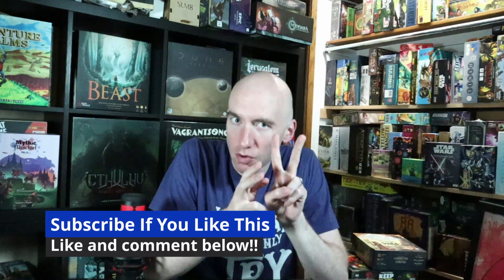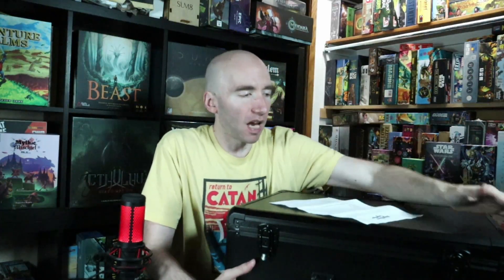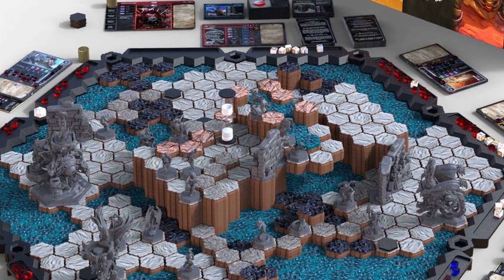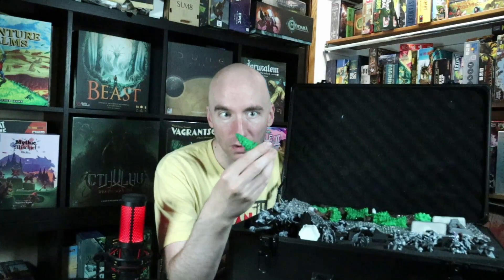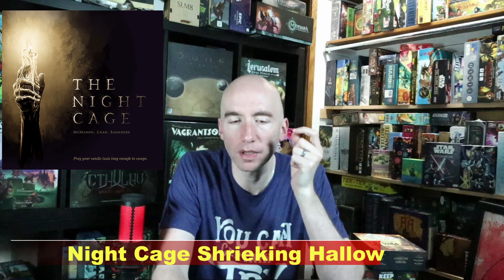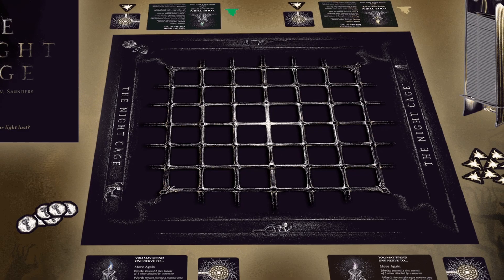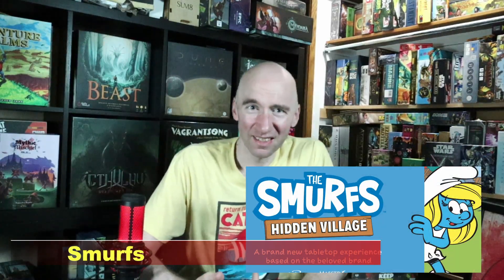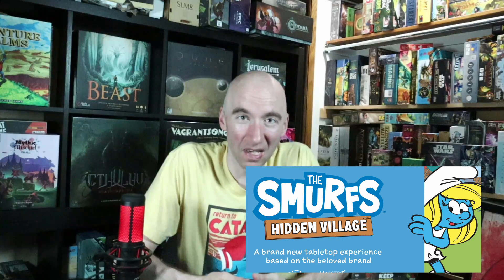HUGE October Crowdfunding! Top 10 Games To KNOW!!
SO MANY GAMES IN OCTOBER I WANT! Well...at least to talk to you about that is. And to help you figure out what's right for you.

A new Zombicide
A new Marvel Game combo with more DIce Throne! X-Men Style!
The Witcher is back!
Plus 2 Reiner Knizia games?!!?!

Time Stamp:
00:00 - SECRET BIG BLACK BOX!!!
02:48 - #1 - DICE CHUCKING MUTANTS!
04:32 - #2 - A NEW TILE LAYING MASTEPIECE to complete the collection?
06:21 - #3 - The Witcher Returns!
07:54 - 3b - DC Gets the Zombie Treatment
09:16 - #4 - Boss Battles!! Keeping Them Out!
11:17 - #5 - Old King’s Orfilame Crown
12:48 - #6 - A Reiner Classic Reprint (BUT NOT T&E!!)
14:33 - #7  - SHARK VS OCTOPUS!
16:06 - #8 - Duel of Ages II REMAKE
18:14 - #9 - The Night Care Shrieking Hallow
19:21 - #10 - MAGIC REALMS REMAKE?
20:46 - Honorable Mentions:
 - Ezra & Nehemiah
 - Smurfs
- Molly House
- Obsessions Expansion